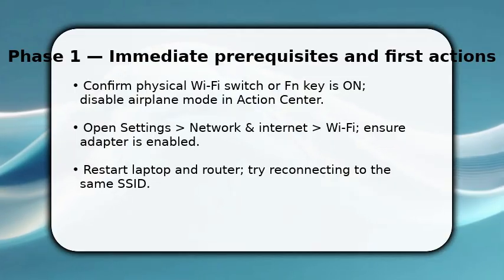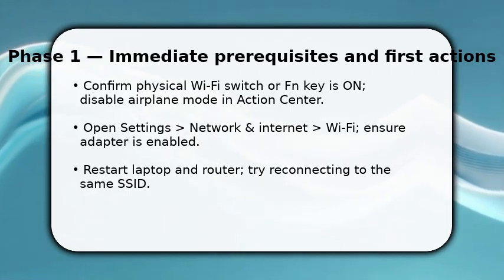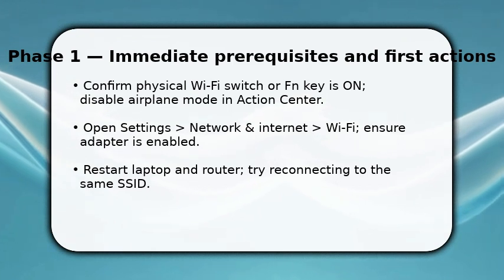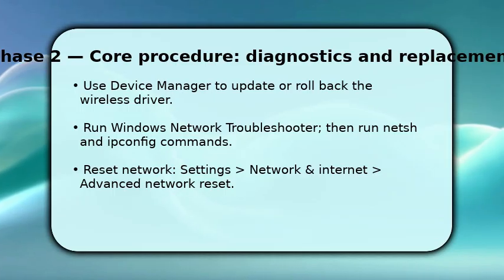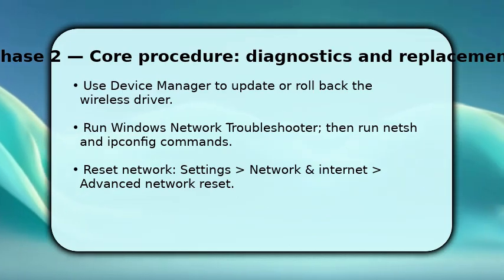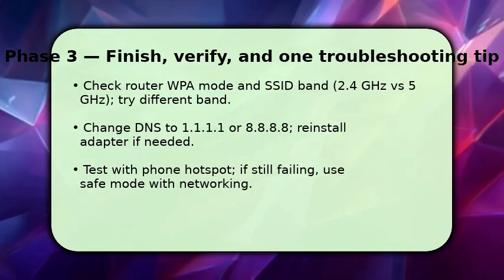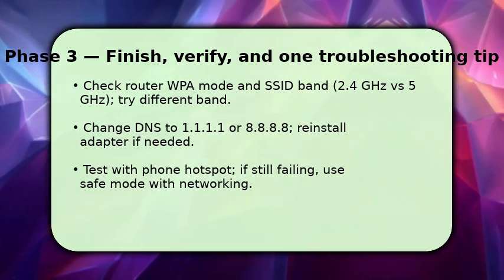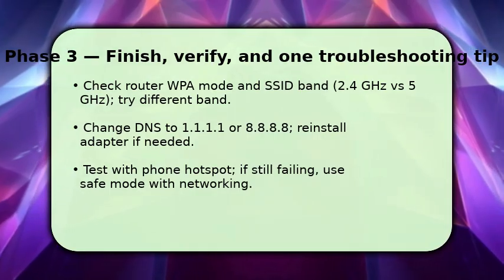How to Fix Wifi Problem in Laptop Windows 11 - Step by Step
How to Fix Wifi Problem in Laptop Windows 11 - Step by Step | 🔒 Surfshark VPN Deal — Stay private and secure. $1.99/mo + 3 Months Free ▸

Experience seamless connectivity on your Windows 11 laptop by following our comprehensive guide to troubleshoot and fix common Wi-Fi issues. From diagnosing signal problems to adjusting settings, discover the step-bythy fixes that will get you back online quickly.

Windows 11, Wi-Fi Troubleshooting, Laptop Connectivity Issues, Fix Wi-Fi Problem Windows 11, Step by Step Guide to Fixing Laptop Wireless Connection, Resolve Internet Dropouts on Windows 11, Improve Your Laptop's Network Performance in Windows 11, Wi-Fi Settings Adjustment for Windows 11 Users, Enhance Wi-Fi Stability on a Windows 11 Notebook, Troubleshooting Steps to Fix Wireless Issues on Windows 11 Laptop, Optimize Your Connection: A Guide for Windows 11